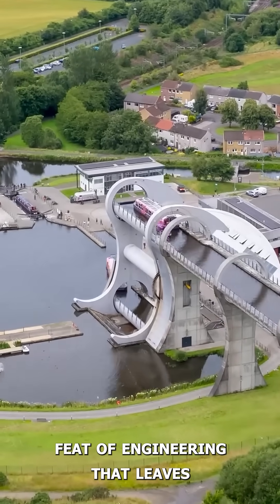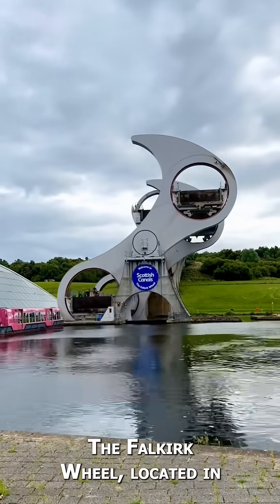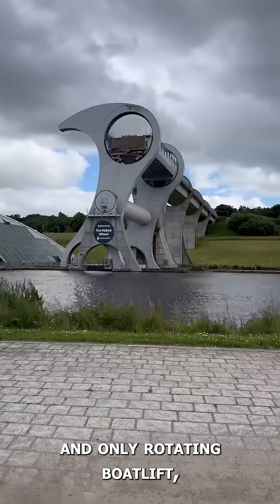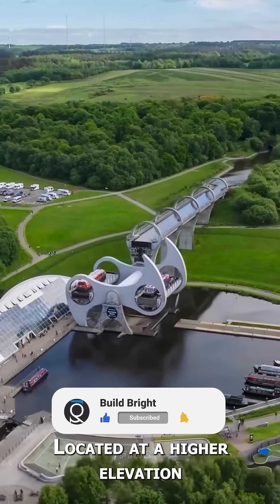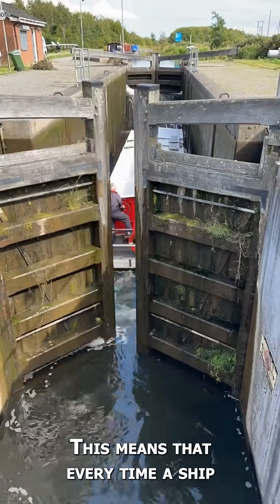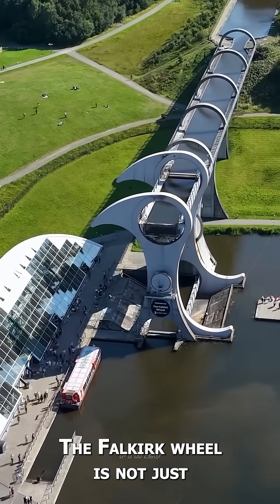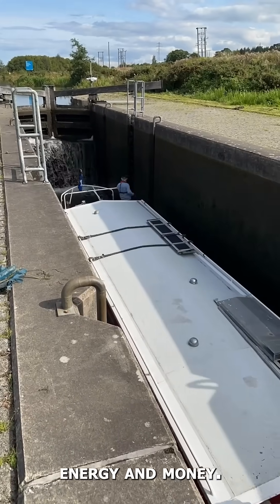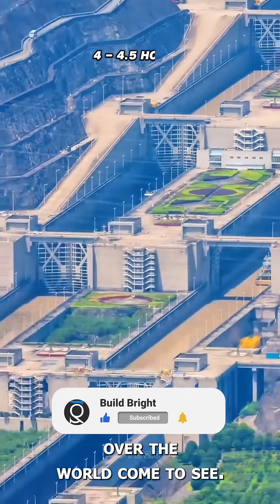Falkirk Wheel Kettle Power Lifts a Ship! 🤯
Just  think of such a magical feat of engineering that leaves the viewer astonished. The Falkirk Wheel, located in Scotland, is the world's first and only rotating boat lift, which swings ships from one river to another river located at a higher elevation, like a swing. Earlier, 11 lock gates were used to transport ships upwards, which would take about 4 to 4 and a half hours. But now, this wheel does the same work in just 5 minutes. The most amazing thing is that the entire system is so balanced that it only requires 1.5 kilowatts of electricity to operate, which is the same amount that a kitchen kettle uses. This means that every time a ship is sent up or down, very little fuel and energy are consumed. The Falkirk Wheel is not just an engineering marvel, but also an eco-friendly innovation that saves time, energy, and money—all three. Today, along with being a smart transportation system, it has also become a spectacular tourist attraction that people from all over the world come to see.